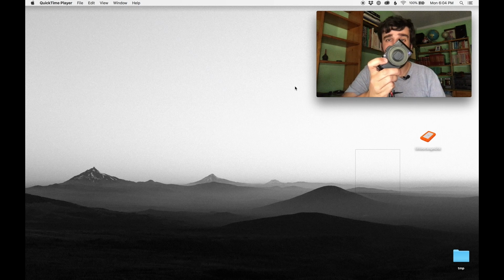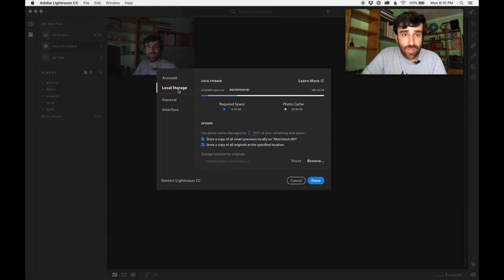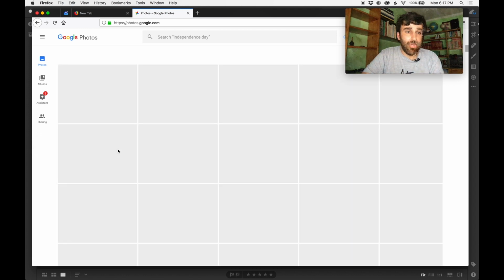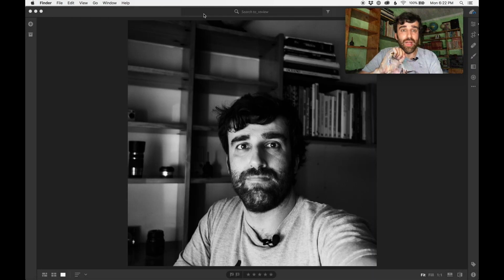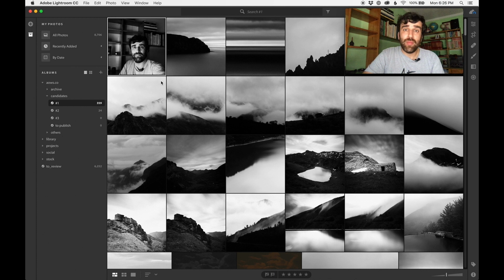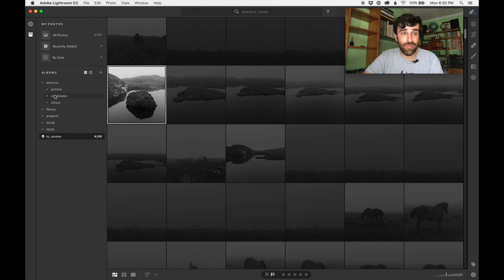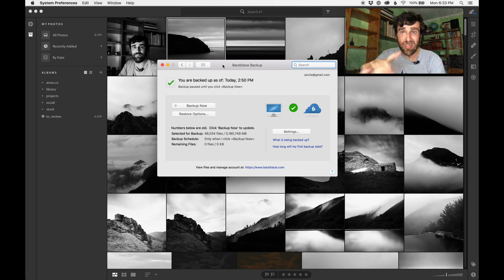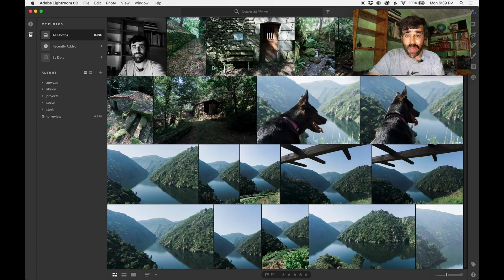New Lightroom CC (cloud) workflow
Video explaining my new Lightroom CC (not Lightroom Classic) workflow.

If you are interested in Backblaze and follow this link to sign up, both you and I will get a month for free

Film Photography
Bronica MF Camera
50mm f/3.5
150mm f/4
250mm f/5.6
Shutter Release Cable
Holga MF "Toy" Camera

Digital Photography
Sony a6500

Accesories
Lee Filters Holder
6-stop ND filter
10-stop ND filter
15-stop ND filter
ND Grad filters

Videos, a combination of:
Sony a6000
16-50mm f/3.5-5.6
21mm f/1.4
35mm f/1.7
Rokkor 58mm f/1.4
Minolta to Sony adaptor
55-210mm f/4.5-6.3
Memory card for 4k
Mavic Pro

Vlogging about photography (mostly landscape) and all kind of camera gear, digital and analog.